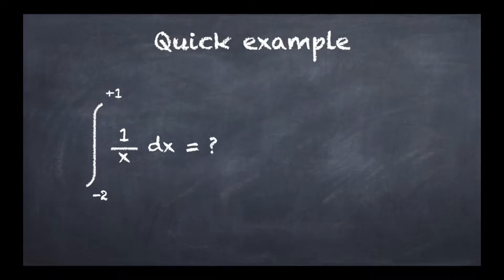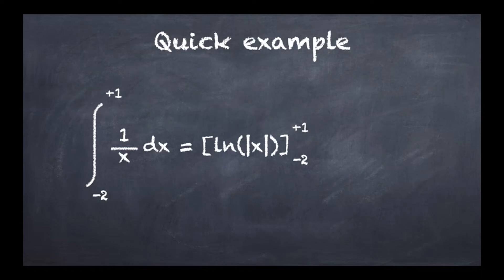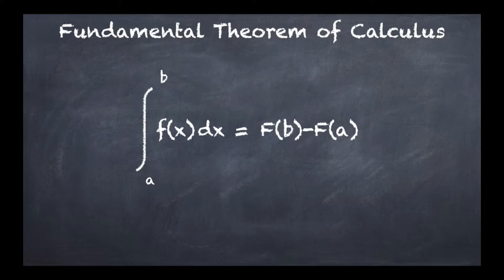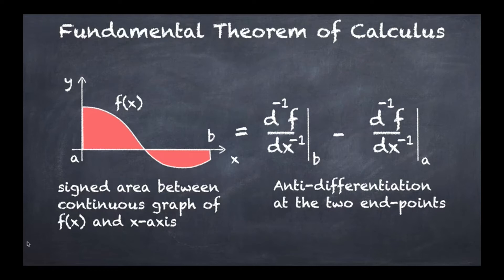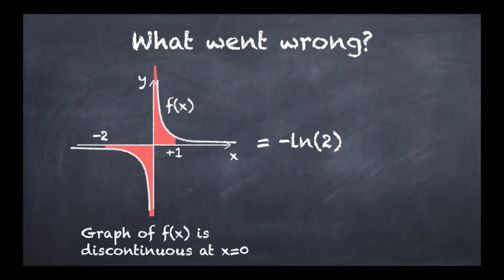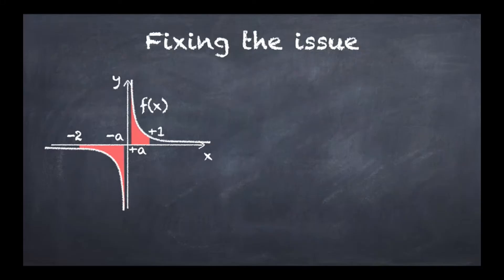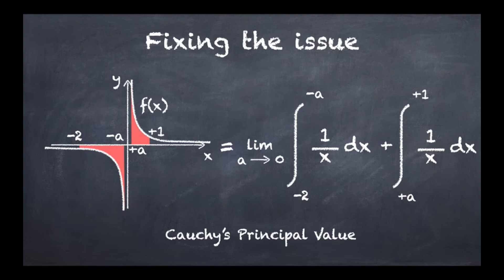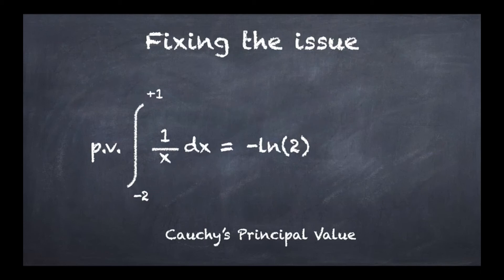Not So Fast!! The Fundamental Theorem of Calculus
In this episode of Not So Fast!! Dr Fabien Paillusson discusses the Fundamental Theorem of Calculus or FTC for short and in particular addresses the problem of when it should not be used.
- The interested viewer can learn more on the history of the FTC at the following
- Cauchy's Principal Value is well explained in the Wikipedia article (at the date of publication of the video i.e. April 2021)
- If you want to learn more on Fractional Calculus, there is a good introduction to the topic by A.I. Fedorchenko